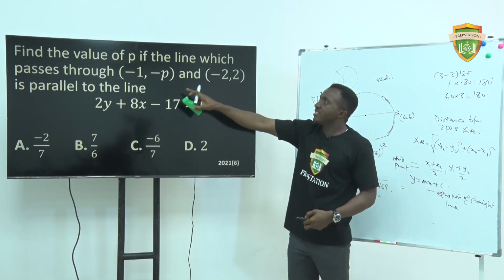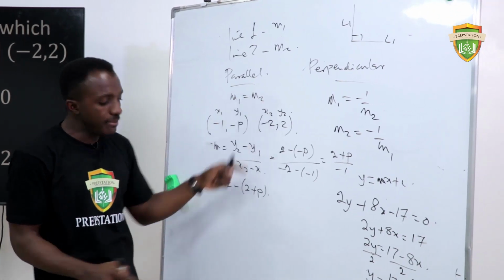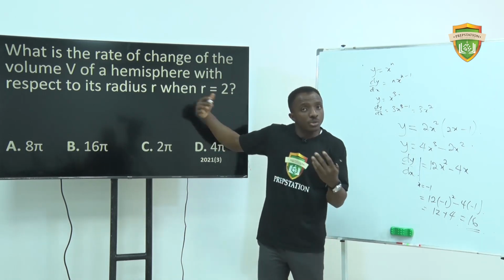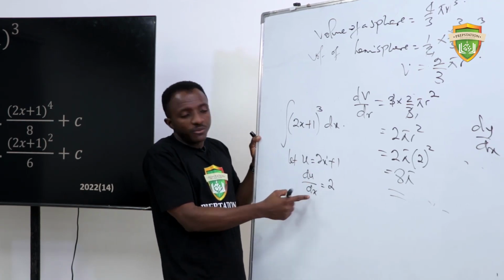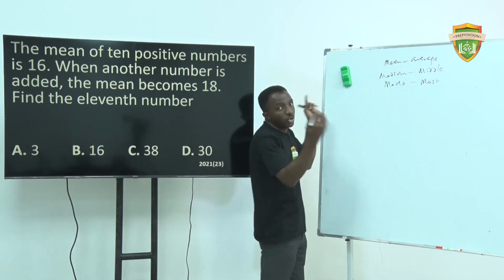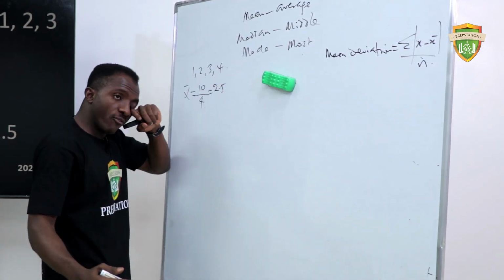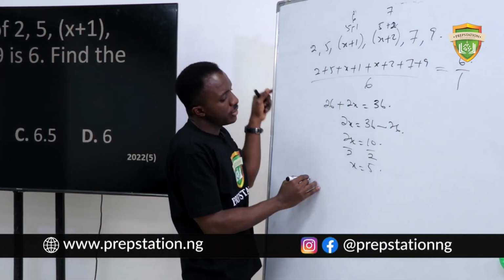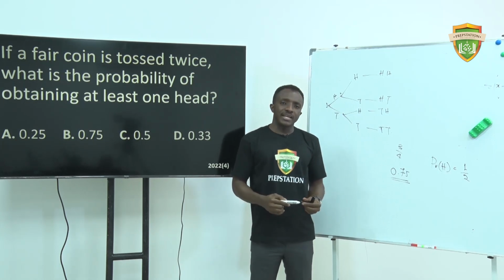Mathematics Tutorials: 2023 JAMB/UTME (Episode 9 of 9) Teaches how to answer past and new questions